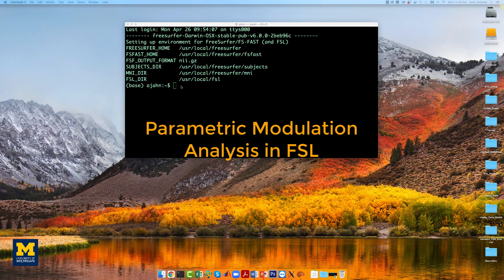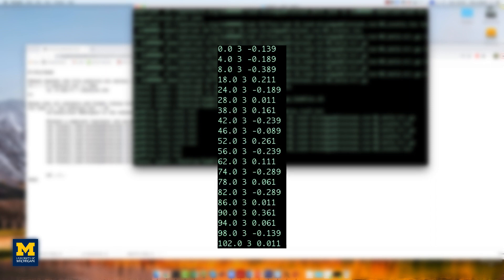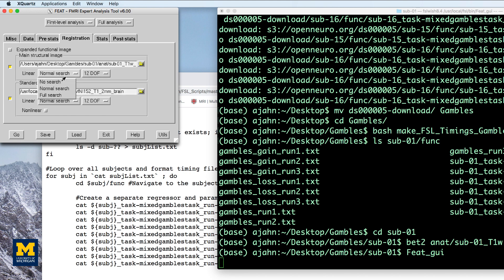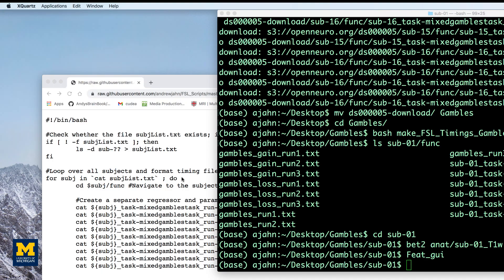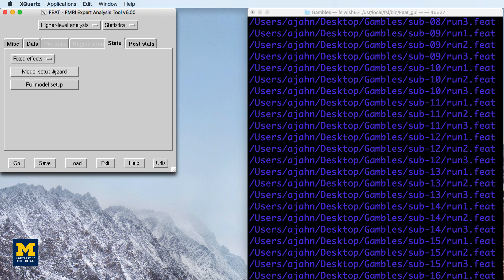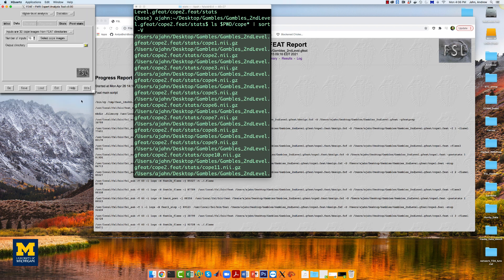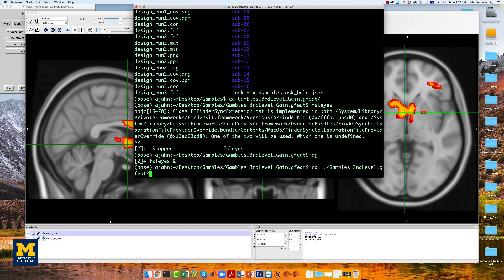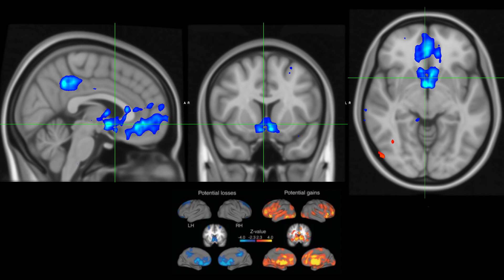Parametric Modulation in FSL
How to analyze the Tom et al. 2007 dataset using parametric modulation in FSL.

0:00 Downloading the dataset
1:14 Converting the onset times
2:59 Creating the template design.fsf files
6:14 Running the 2nd-level analysis
8:36 Running the 3rd-level analysis
9:58 Viewing the results